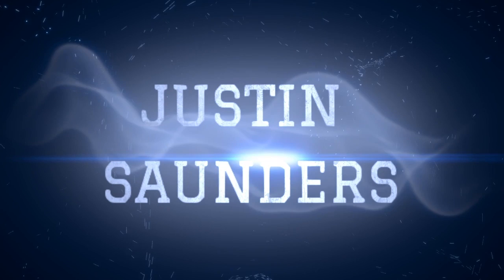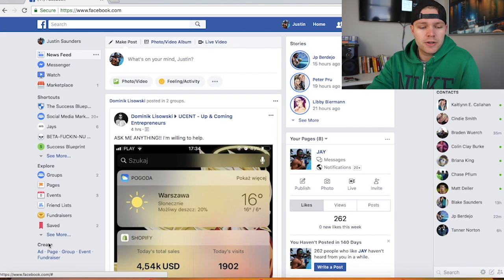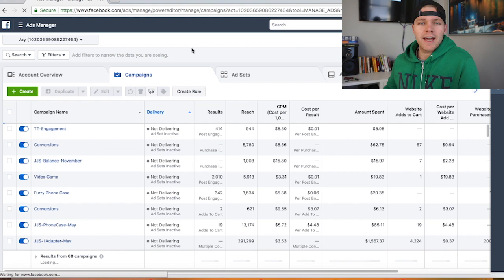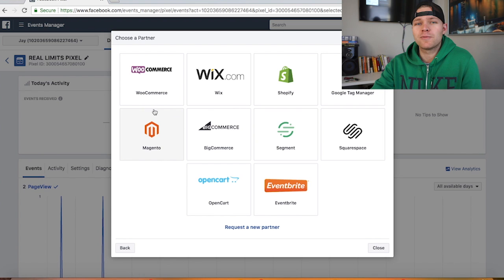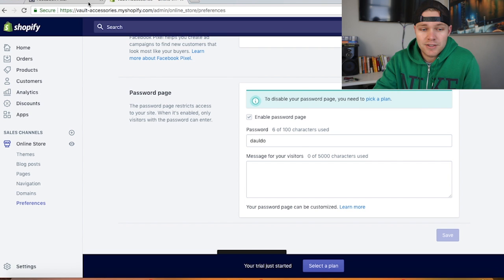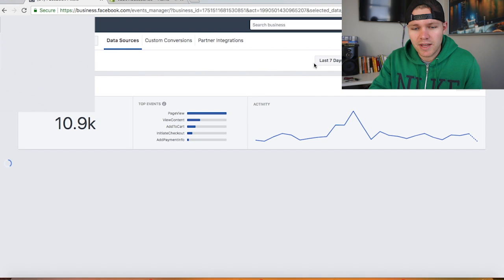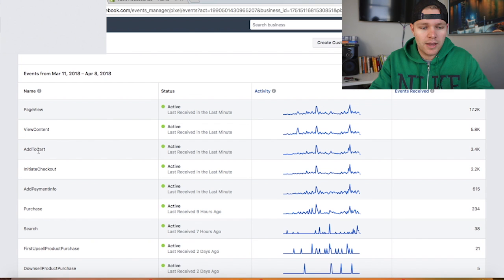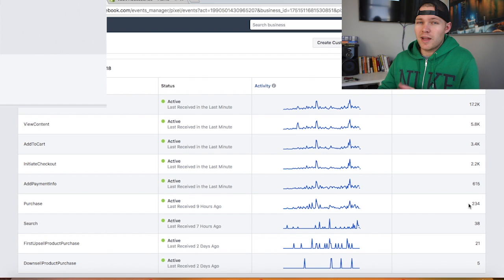You Will Fail In Business If This Is Not Installed Into Your Site ( FB PT. 2)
You Will Fail In Business If This Is Not Installed Into Your Site

In this video I discuss the #1 most important piece of coding that needs to be installed into your site in order to become/stay successful.